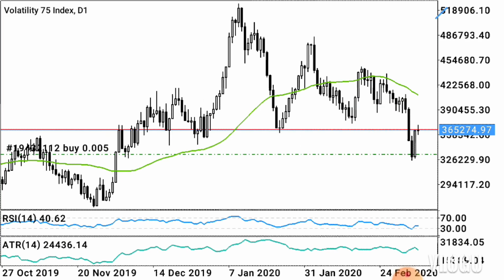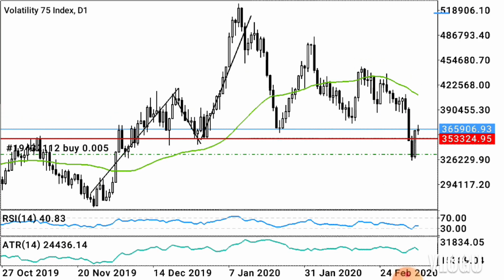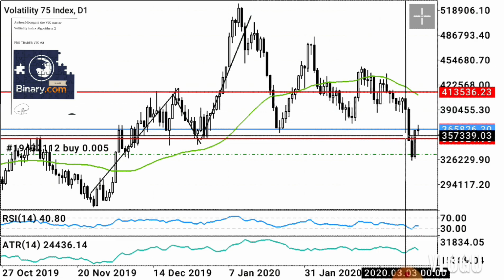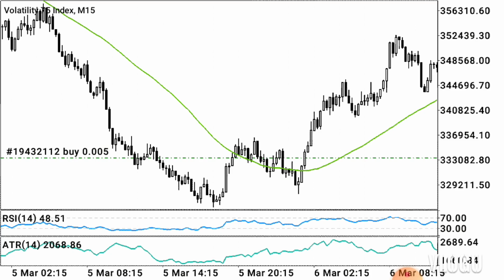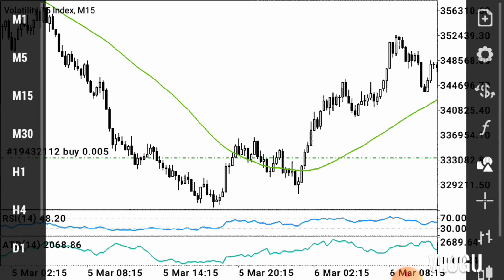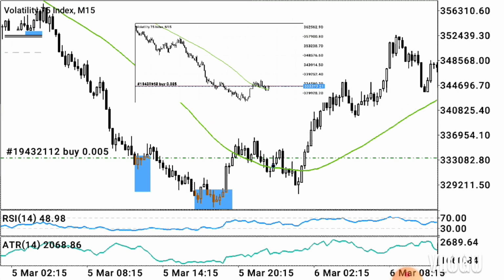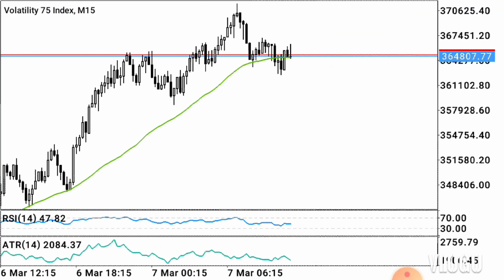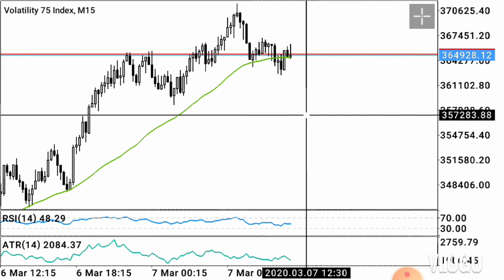Volitality index 75 (best strategy) by M.k vix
Price action and indictors wont work if you dont have rules and you not backtesting